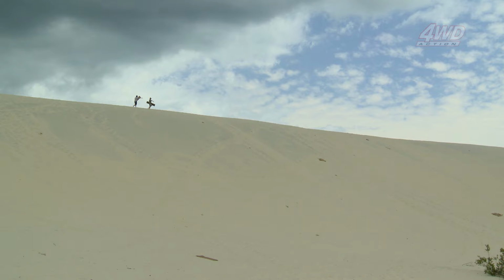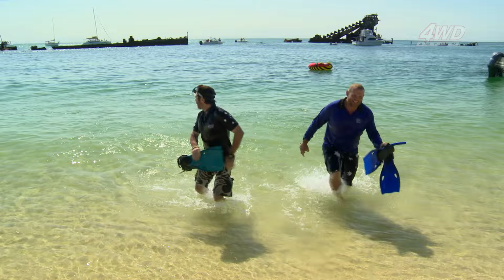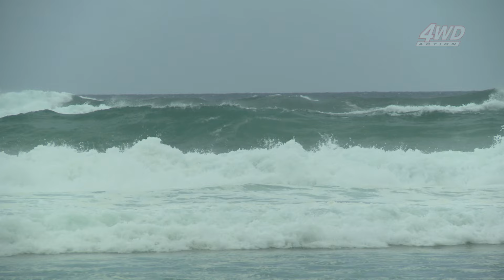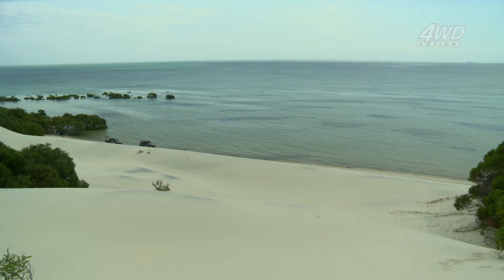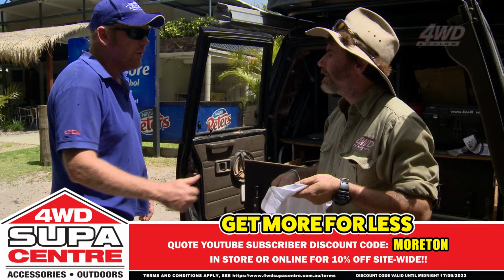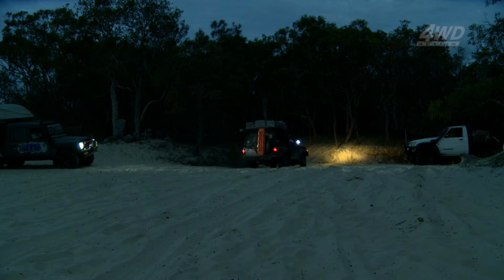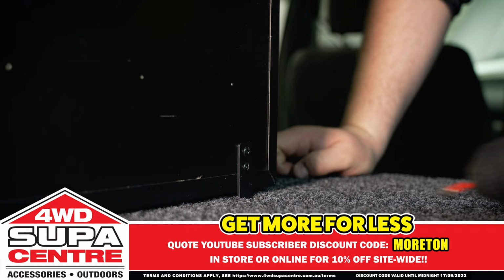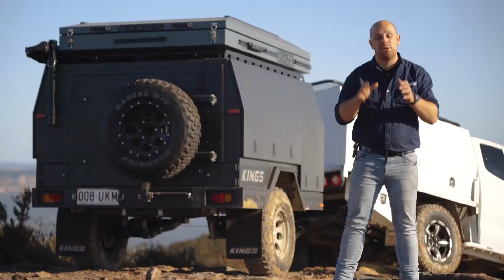MORETON ISLAND MAGIC! This place is UNREAL - Oz's BEST beach 4WDing and camping! 4WD Action # 196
We know Fraser Island - we love Fraser Island. But aside from all the lucky buggers in QLD who call Moreton their backyard, who'd possibly think Fraser could be upstaged?

Join Graham, Jamie and the @themotleycrew4wd910 as we unlock another 4WD Action From the Archives Classic, on the amazing Moreton Island!

What do you think - is Moreton or Fraser your pick, and why?

► ABOUT US
4WD Supacentre is an Australian owned company offering quality 4WD, camping and outdoor products at wholesale prices. We carry a wide range of products designed to make your 4WD or camping trip that much more enjoyable. Products range from air compressors, awnings, awning tents, camping gear, exhausts, led lights, Titan rear drawers, recovery gear and heaps more!